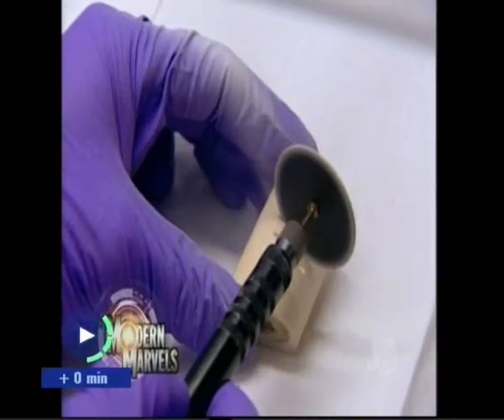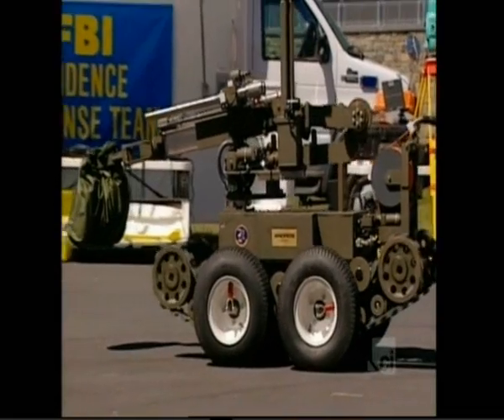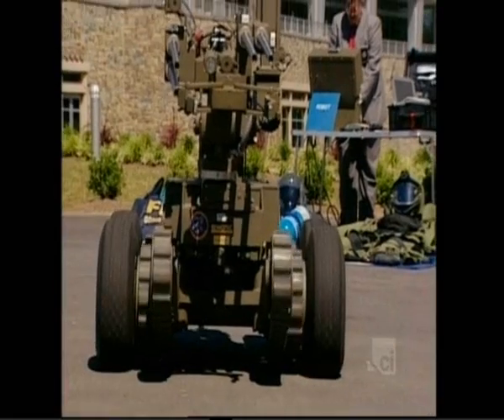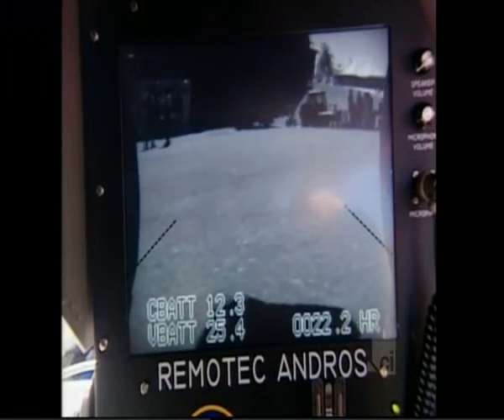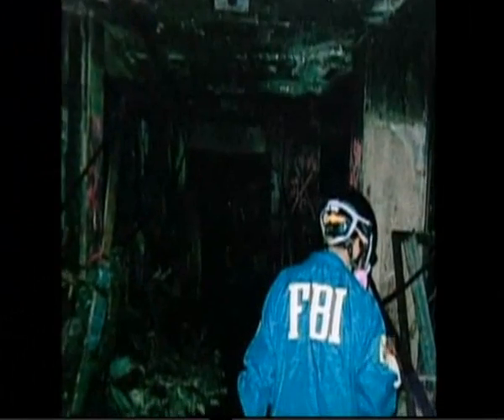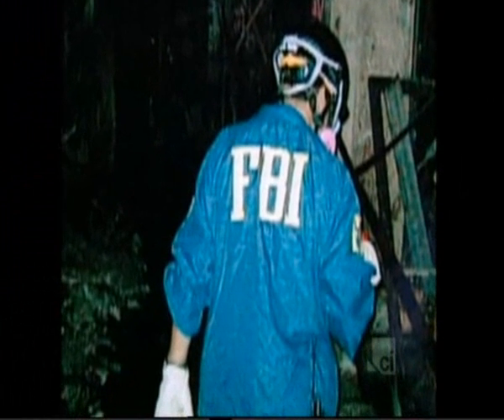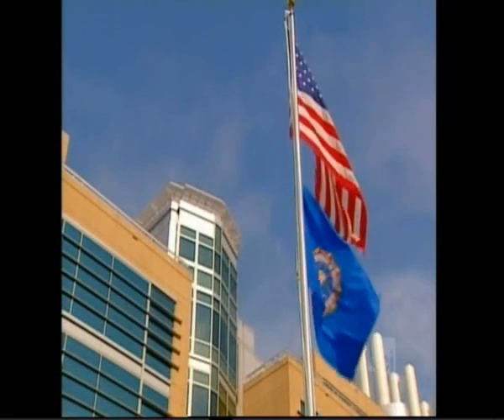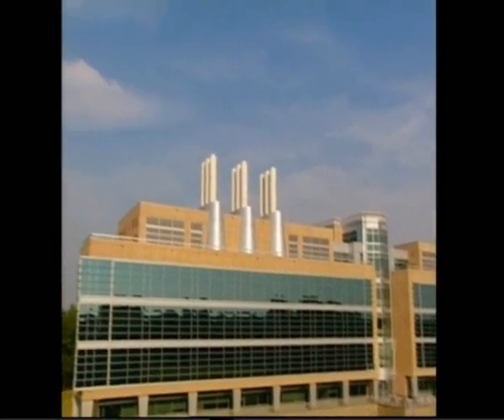FBI Bomb Lab Effected By 911 ?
Does this video imply that the FBI bomb lab was effected by 911 ?